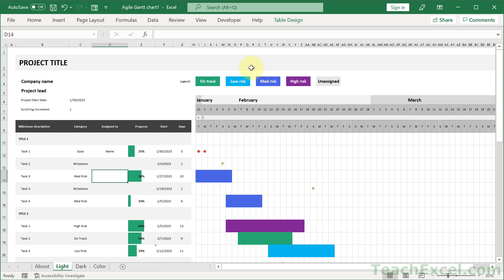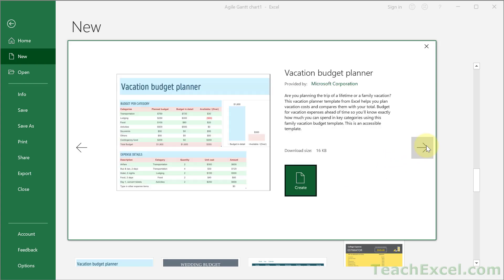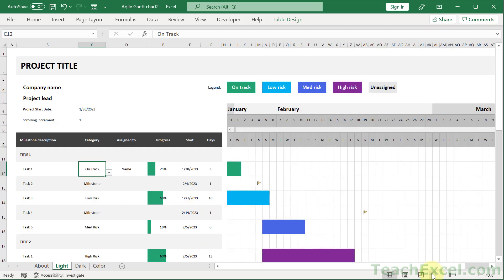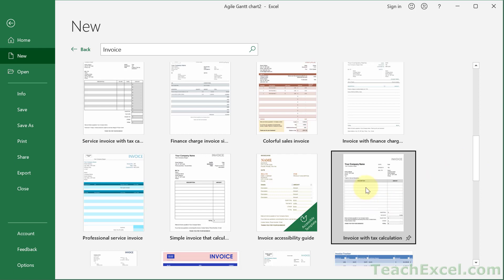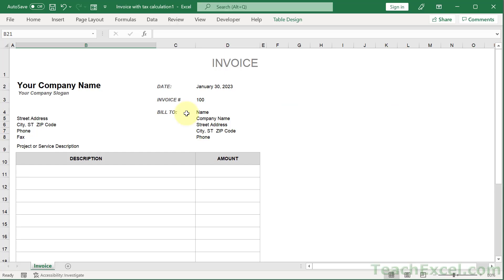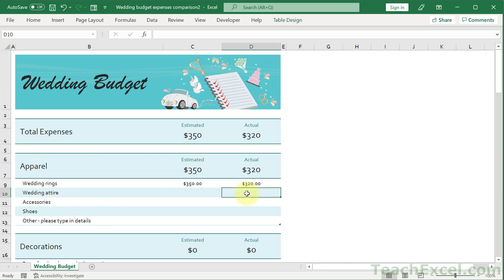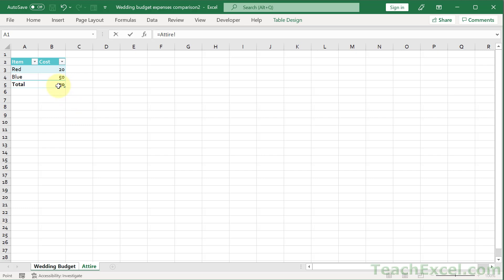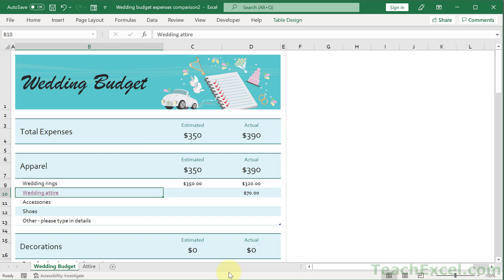3 Excel Worksheets to Never Start from Scratch!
Here, I show you how to jump-start making the 3 types of Excel worksheets that you should never start with an empty workbook.

I’ll walk you through searching for, importing, and using templates to serve as the foundation of larger worksheets that you will build and the last example includes helpful tips for building out the imported template and making it more useful.